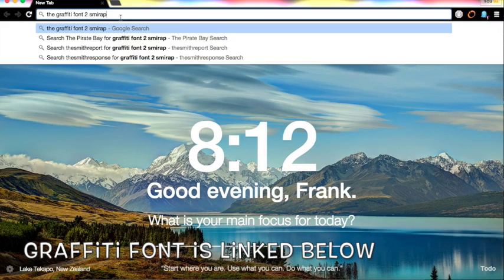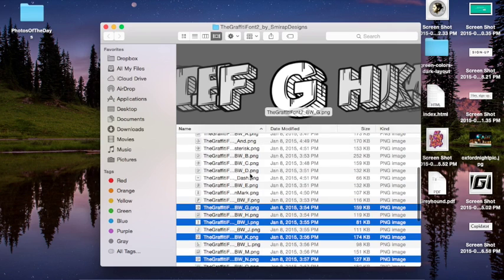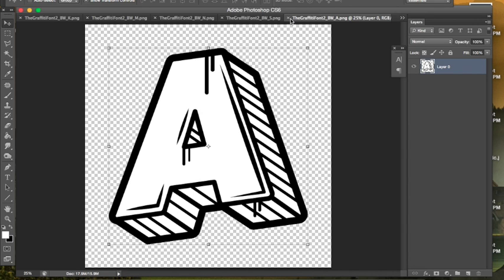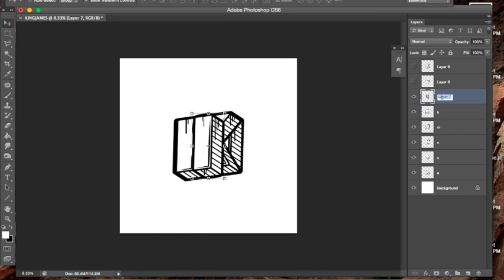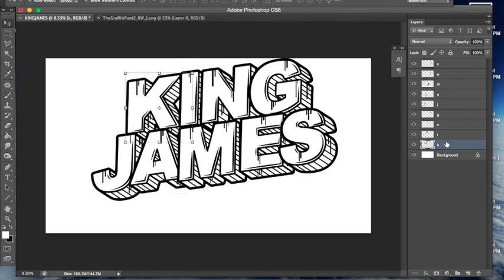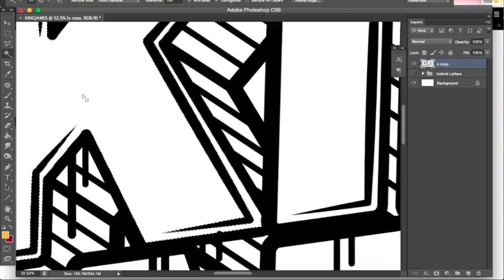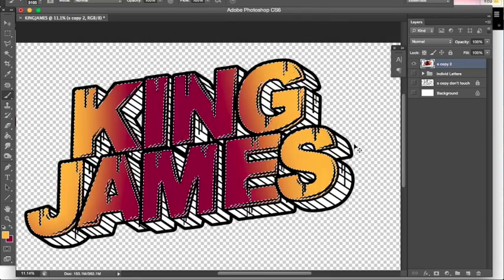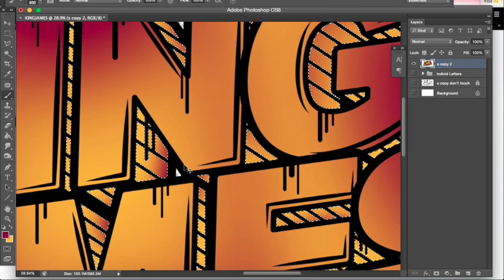How to make a dope Graffiti style in 6 minutes - Photoshop Tutorial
This video is a tutorial on how to make graffiti style artwork in adobe photoshop. The links below are used in the video.